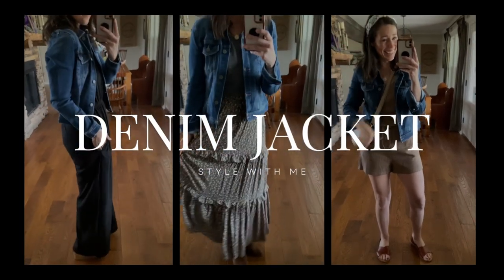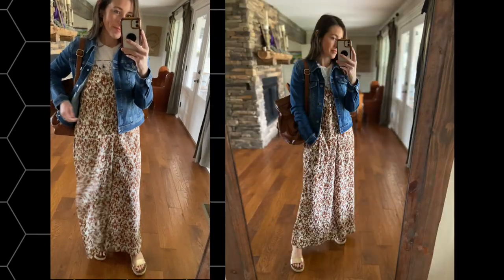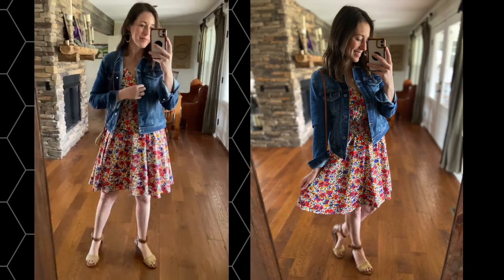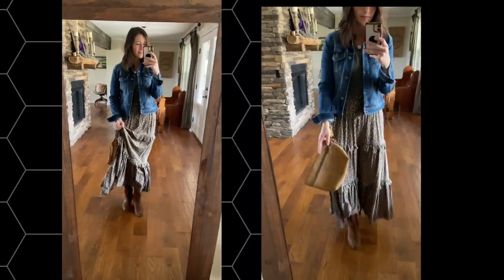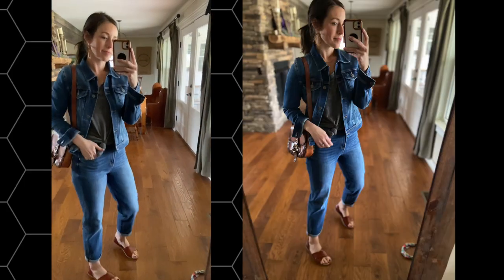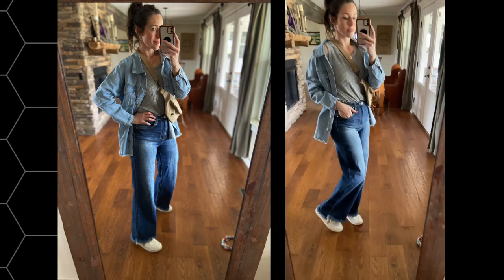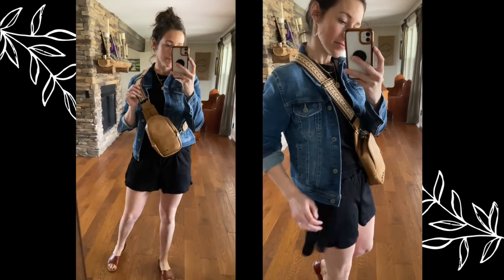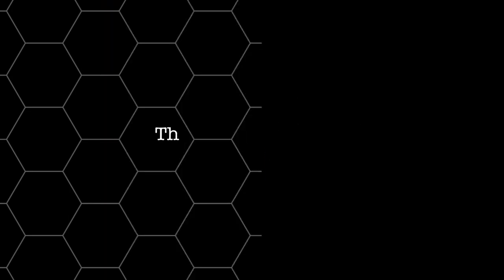How To Style A Denim Jacket | 15 Outfit Ideas | Country Styling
Let's have a little fun today coming up with over 15 ways to style a denim jacket! This time of year a classic denim jacket is a must-have staple piece for your wardrobe. Here's some outfit inspiration for styling your denim jacket whether you're dressing it up or down!